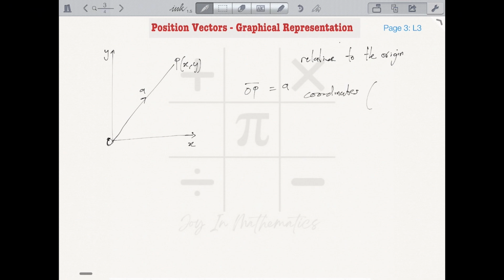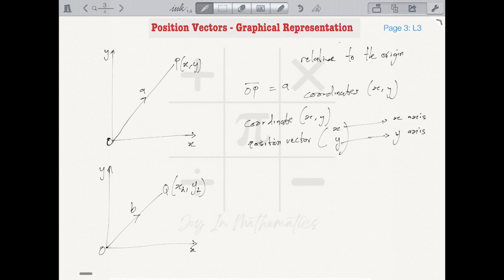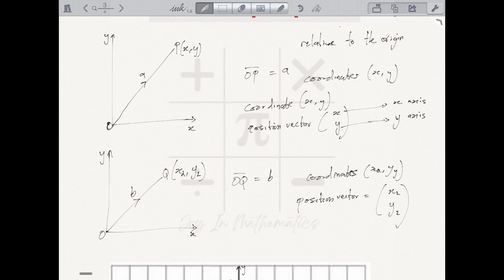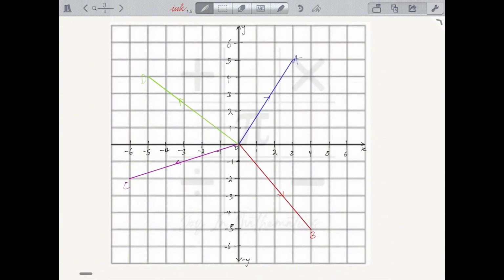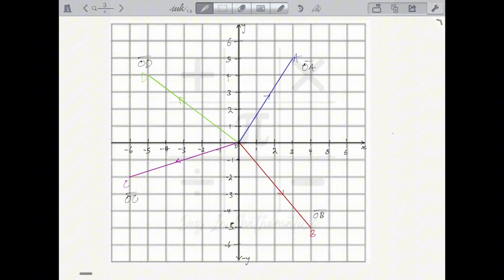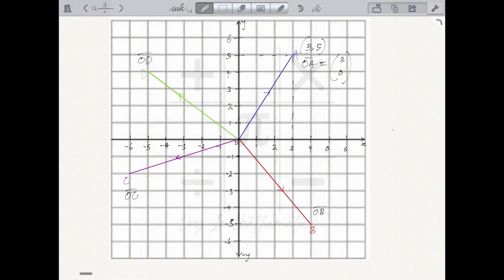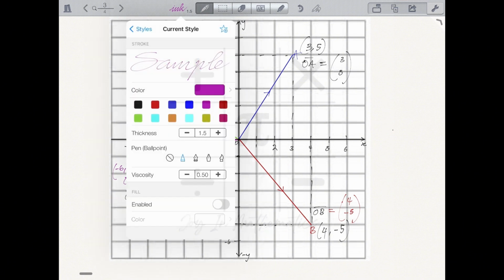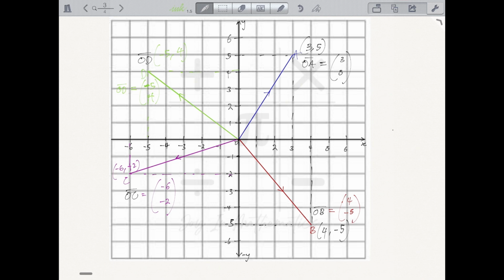3. Position Vectors: Graphical Representation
Lesson 3 - Position Vectors: Graphical Representation
‎Let’s explore the Joy in Mathematics together! ✨